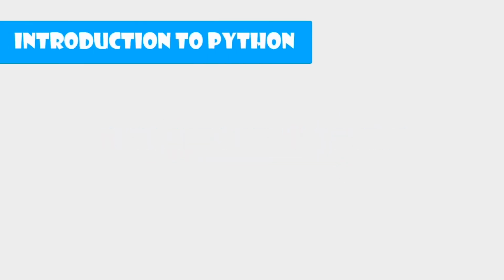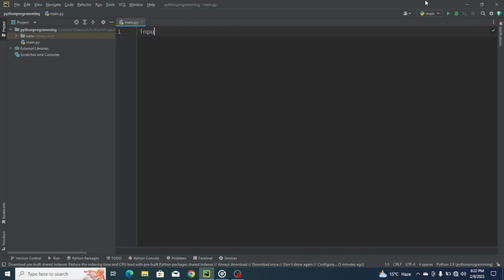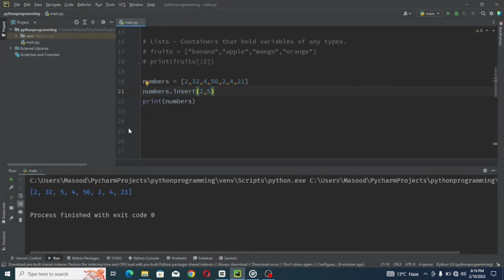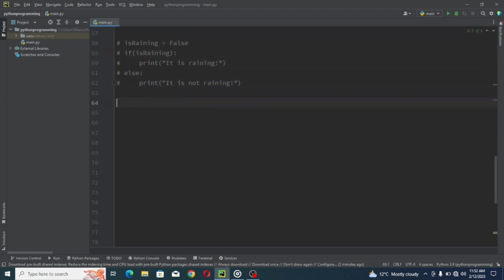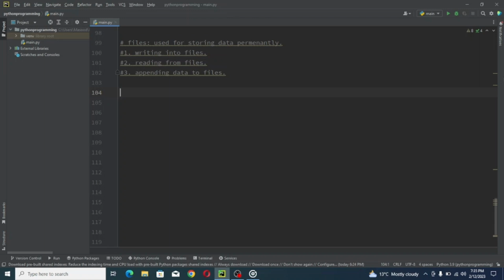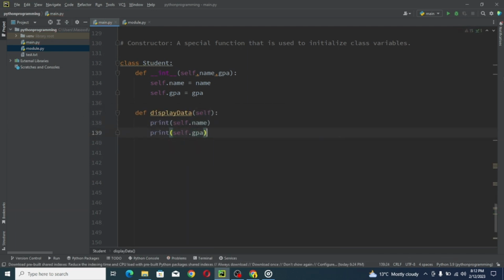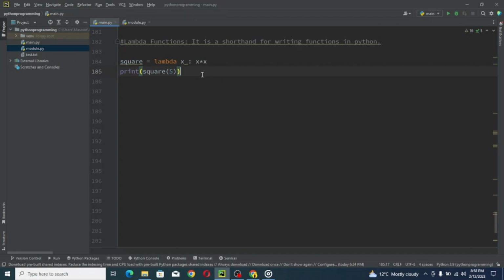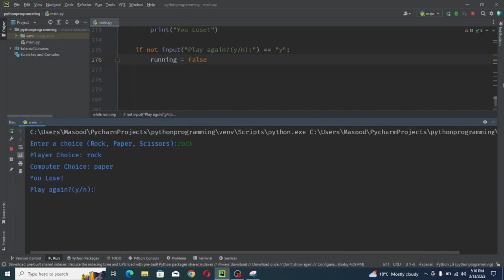The Ultimate Python Course For Beginners (2 Mini Projects INCLUDED)!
This Ultimate Python Course For Beginners is a complete course with 2 mini projects which will teach you how to get started with Python. If you are new to programming or just started, feel free to watch this one video!

🎁Get Source Code & Perks!

00:00:00 Introduction
00:04:34 Data Types
00:08:34 Inputs & Casting
00:11:42 Strings
00:15:09 Lists
00:17:49 Tuples
00:19:36 Dictionaries
00:22:04 Sets
00:24:21 Conditionals
00:26:47 Loops
00:30:54 Functions
00:33:32 Files
00:36:57 Modules
00:38:22 Classes & Objects
00:40:55 Constructor
00:44:09 Inheritance
00:46:07 Exception Handling
00:48:03 List Comprehension
00:49:25 Lambda Functions
00:51:39 String Formatting
00:53:40 Project 1
00:56:52 Project 2

►C++ Complete Course For Beginners -